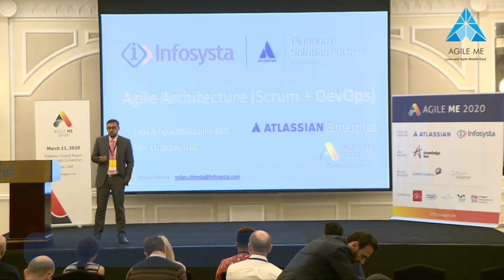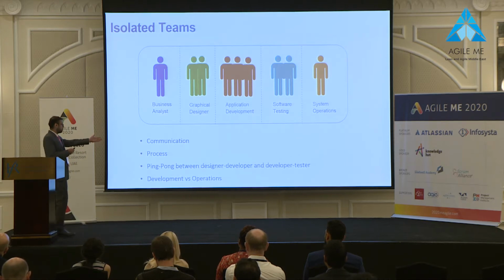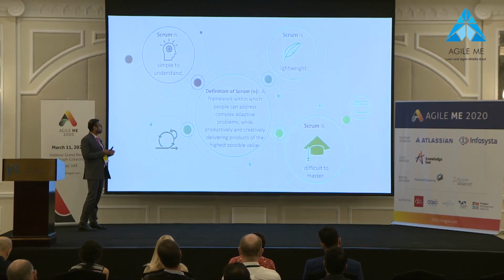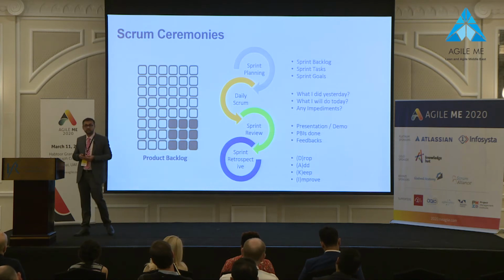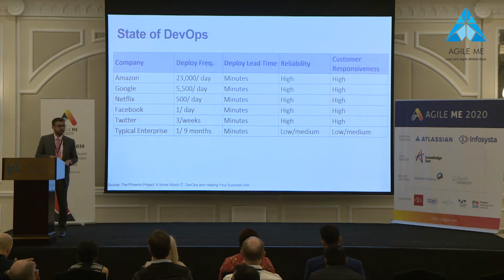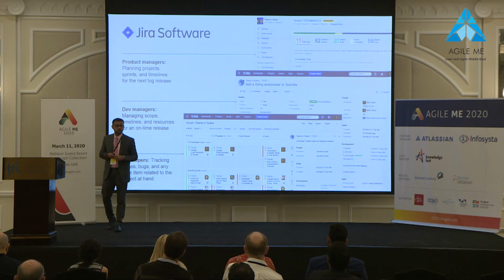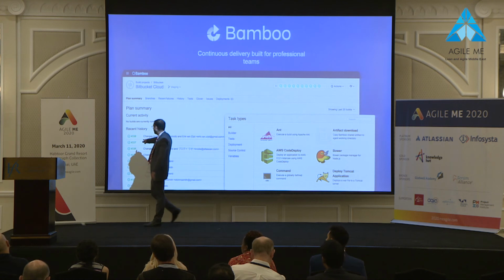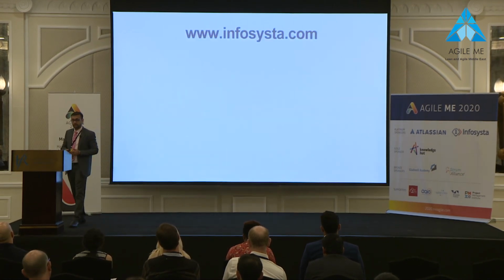Agile Architecture Scrum + DevOps by Milan Chheda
This topic will cover about how-to build the culture of agility and collaboration using Scrum and DevOps. With the help of Atlassian tools including JIRA, Confluence, Bitbucket, Bamboo & JIRA Service Desk, one can start small to build the culture to embrace the change and incrementally improve and evolve. Scrum and DevOps unites Agile, Continuous Delivery, Automation, and much more, to help development and operations teams be more efficient, innovate faster, and deliver higher value to businesses and customers.